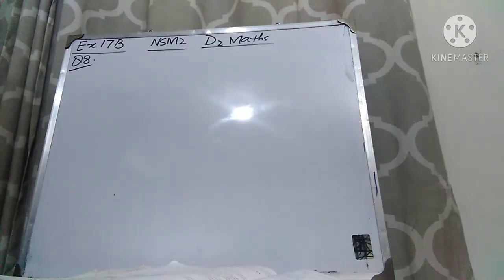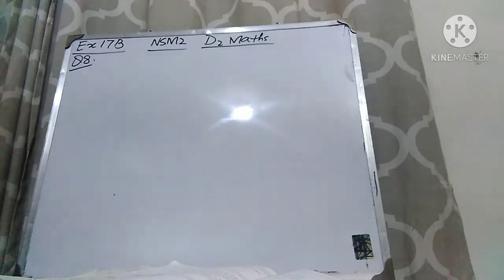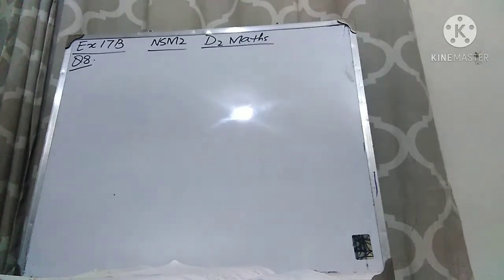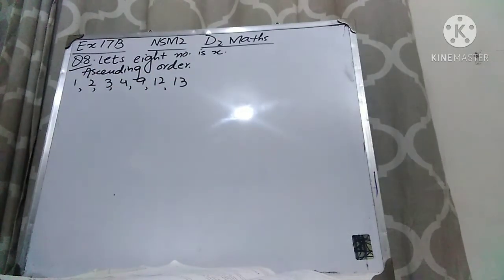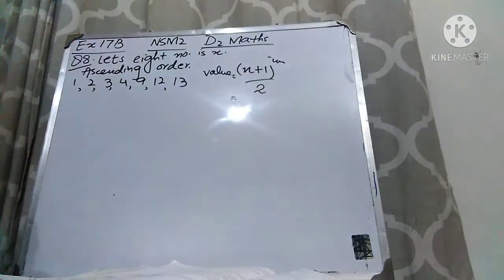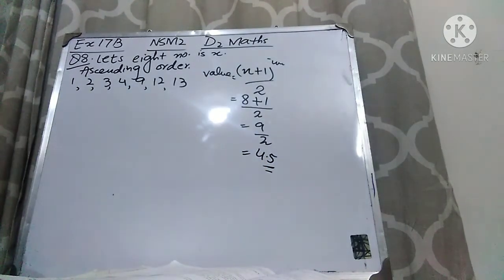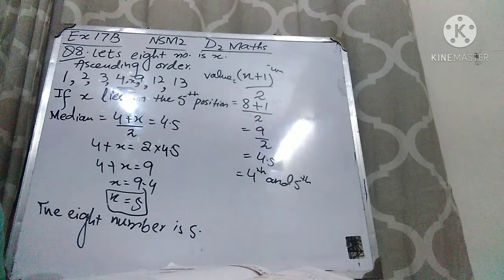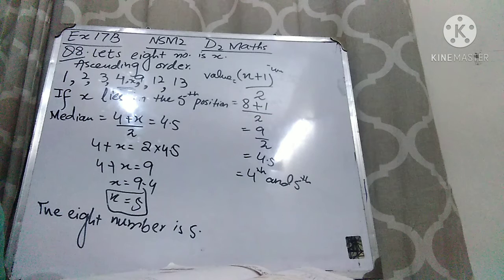Ex 17B||Q#8||New Oxford Mathematics ||D2 maths|| NSM2 ||Chapter #17||Statistical Data Handling